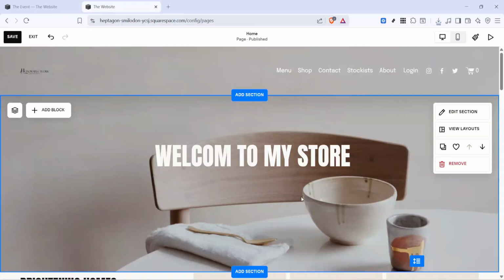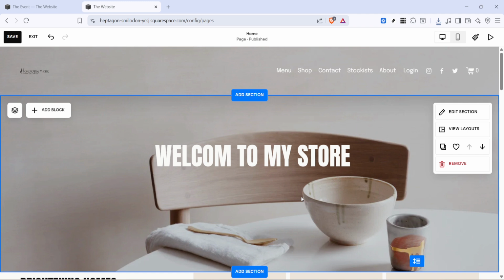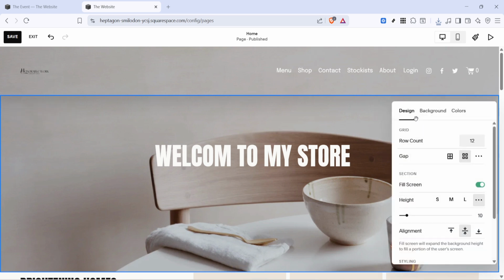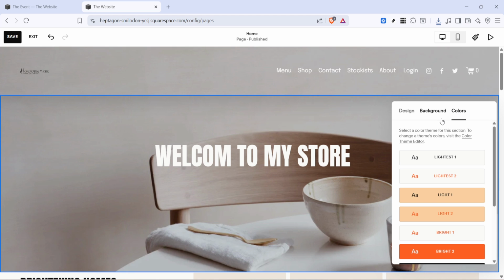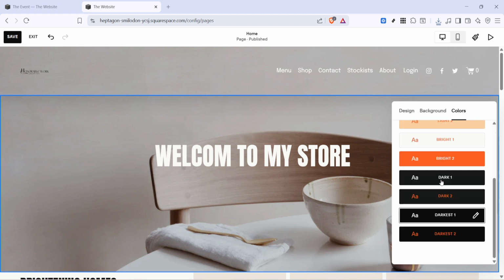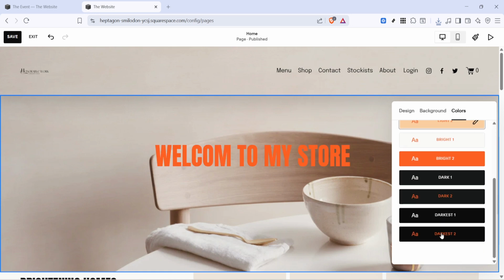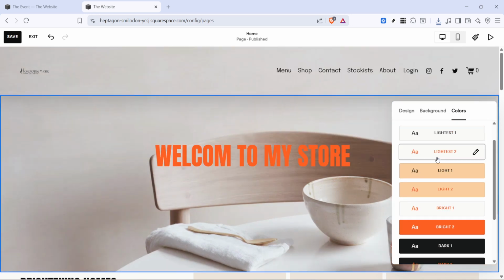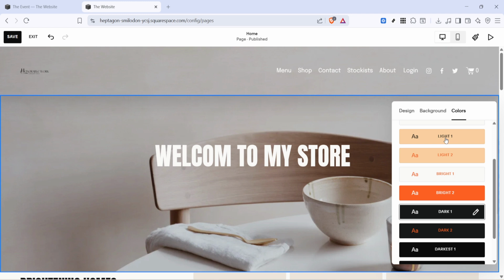How to Change Background Color in Squarespace (Step By Step 2026)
How to Change Background Color in Squarespace